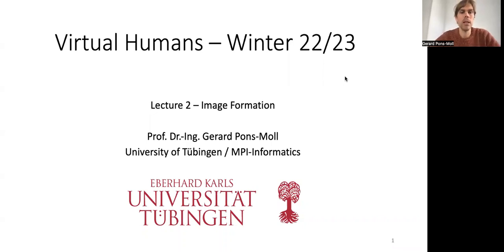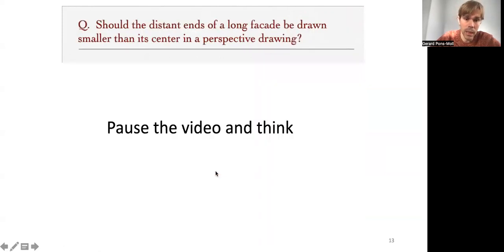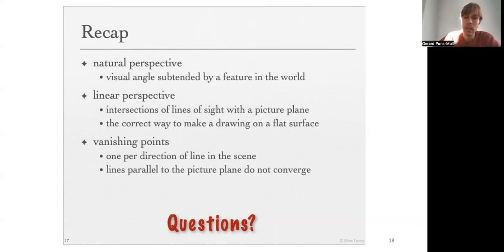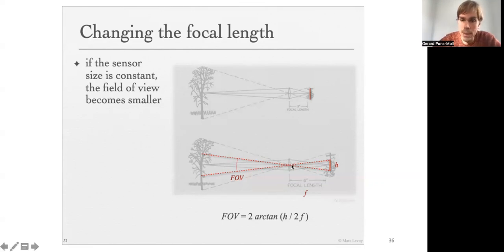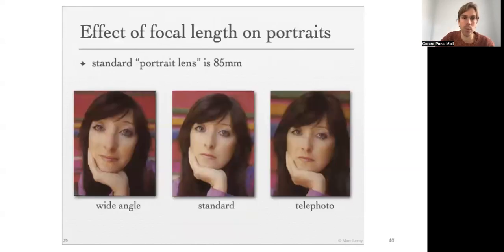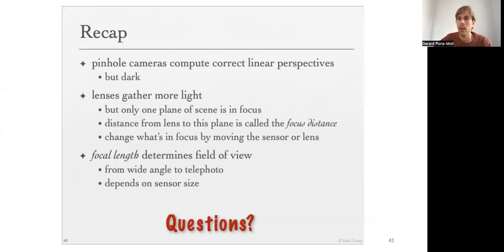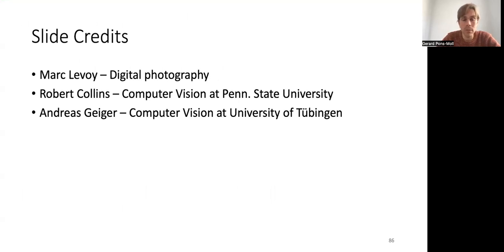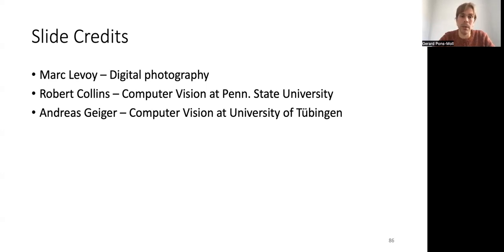Virtual Humans -- Lecture 02.1 Image Formation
The key ingredient to extract 3D information from images is to understand how the 3D world is projected into an image with a camera. This lecture covers the basics of camera models and perspective geometry, which you will need later in the course.